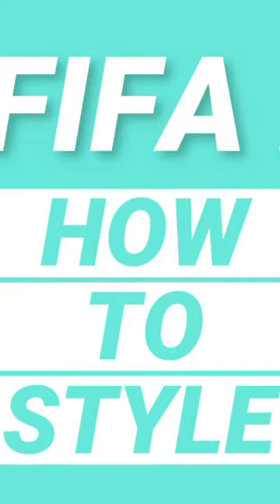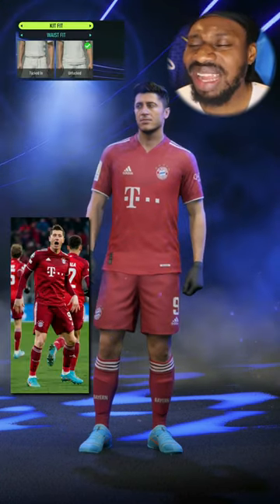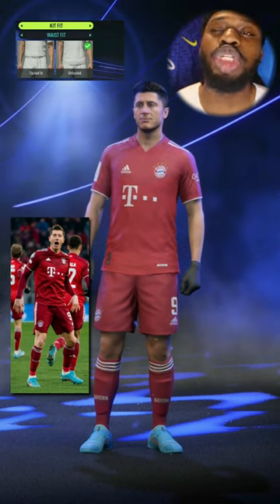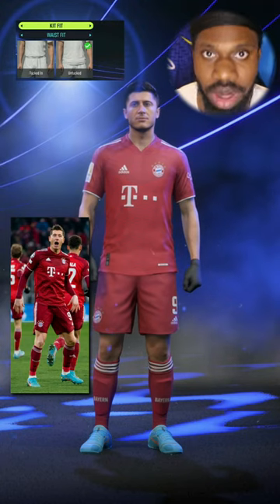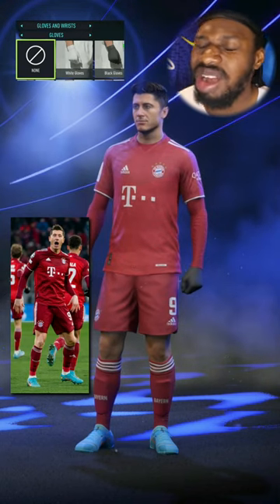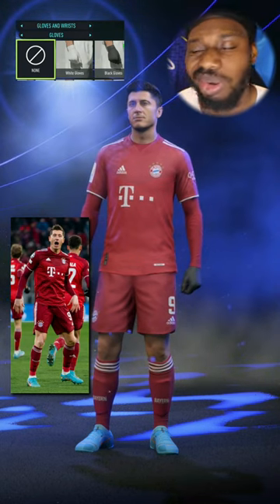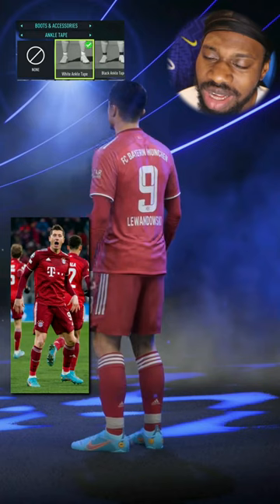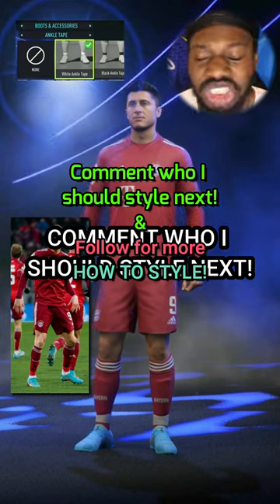FIFA 22 HOW TO STYLE ROBERT LEWANDOWSKI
NEW SERIES where I give a step by step tutorial on how to style specific players in the game correctly by dressing them up and making them look like how they actually look in real life. So giving them correct boots, correct accessories etc..

In this episode we are editing Robert Lewandowski

This is an Informative/Educative/Entertainment video to inform FIFA fans of additions and features within FIFA 22!